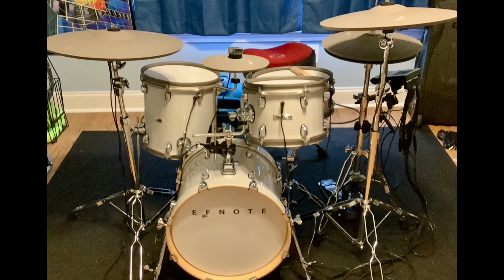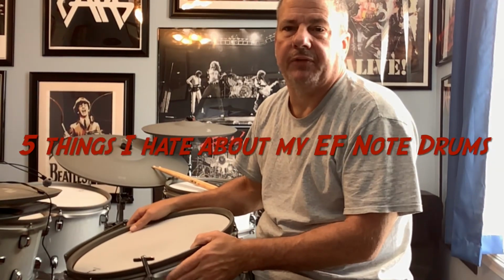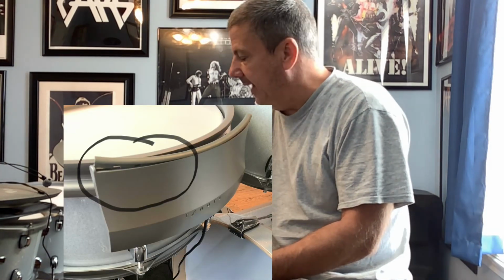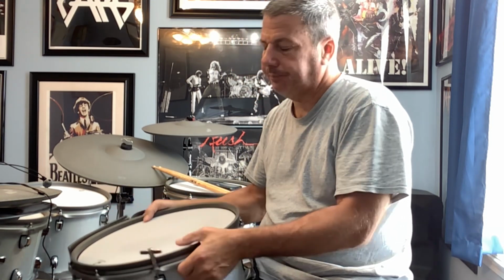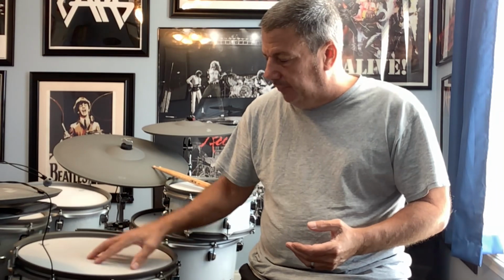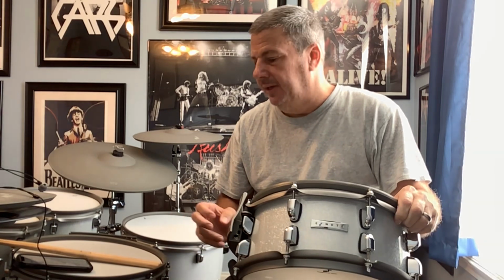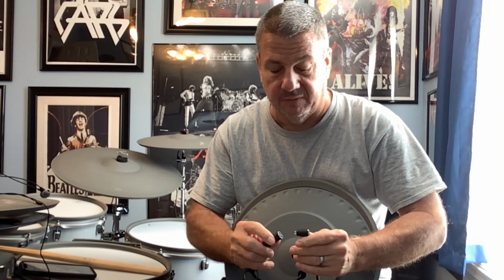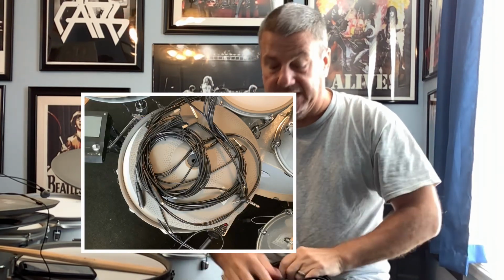5 things I hate about my Ef Note drums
Soo… after a year of playing my ef note drums, here’s a two part video series, 5 things I love and 5 things I hate. Here’s part one, 5 things I hate about my ef note drums. I’ve also got previously recorded first impressions, a deeper dive and kit play through in addition to numerous covers with my ef note drums. As always, thanks for stopping by…